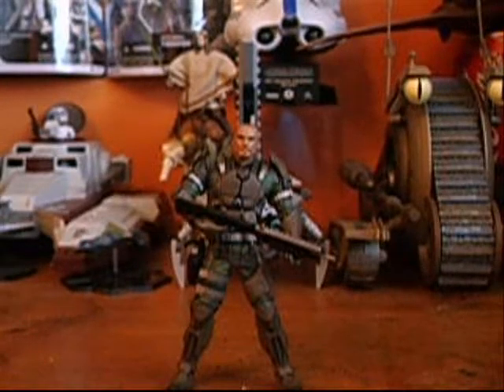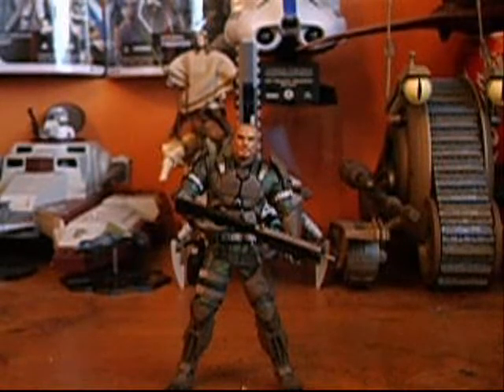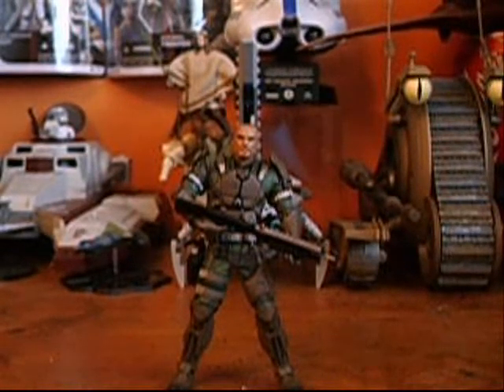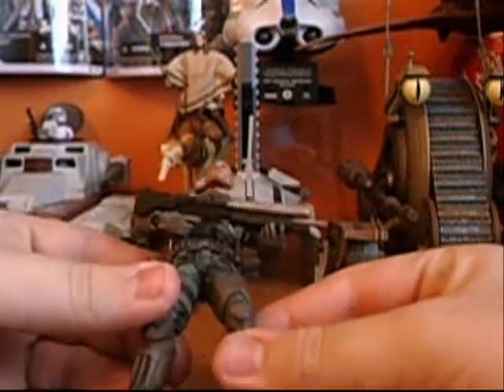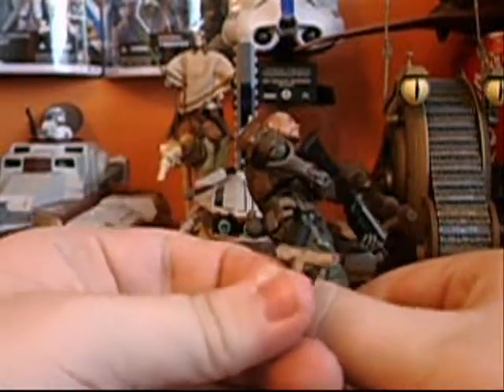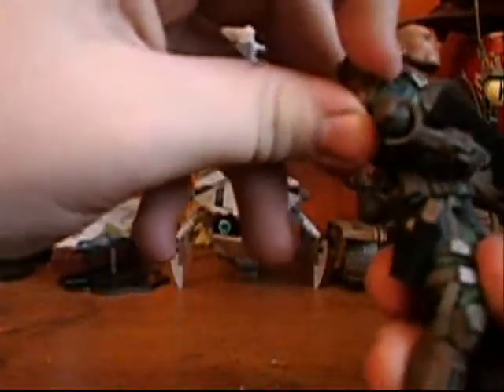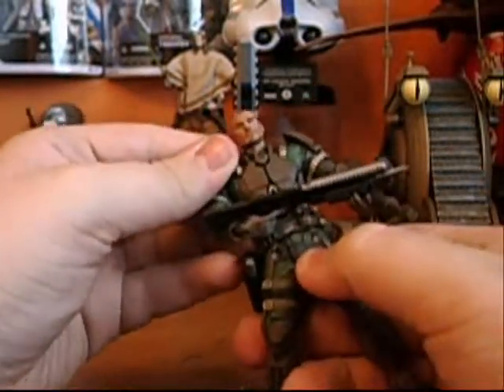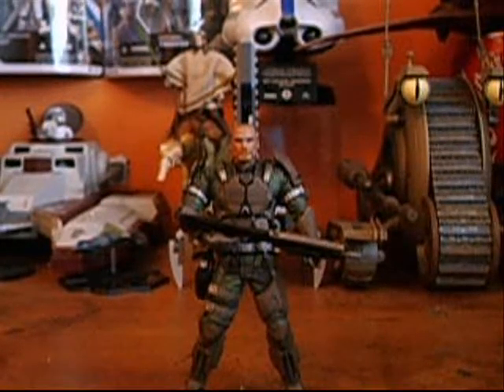Halo: The Halo Wars Collection Sgt. Forge Series 7 Action Figure Review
Halo: The Halo Wars Collection Stg. Forge
Retail Price: $10.99
Rating: 5.0/5.0